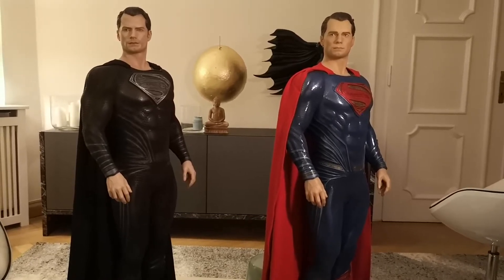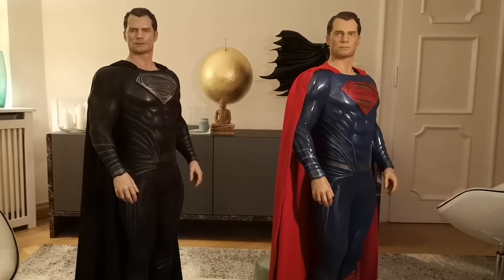Comparison review of the Black Suit and OG Superman 1/2 Scale Statues by Prime 1 Studio